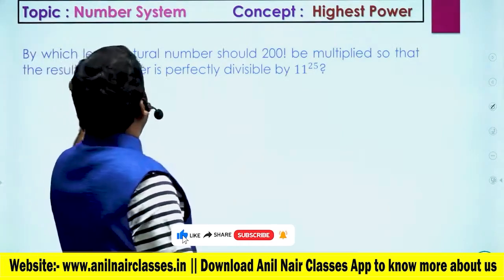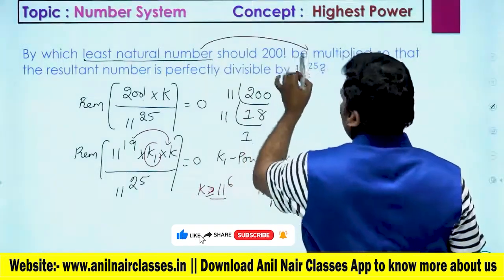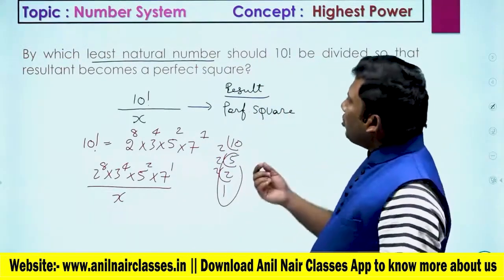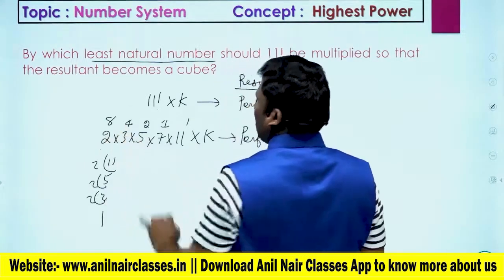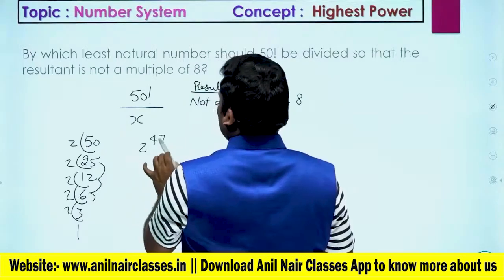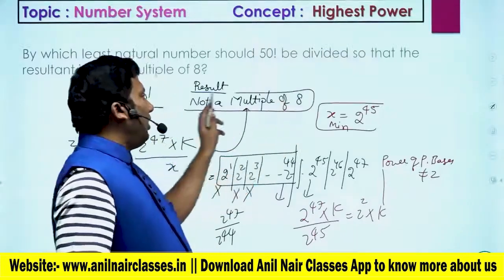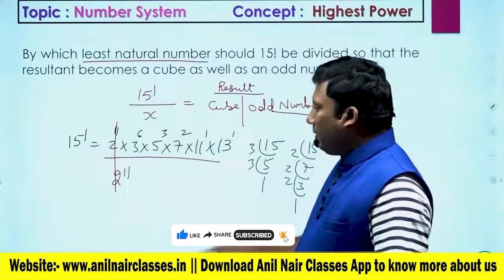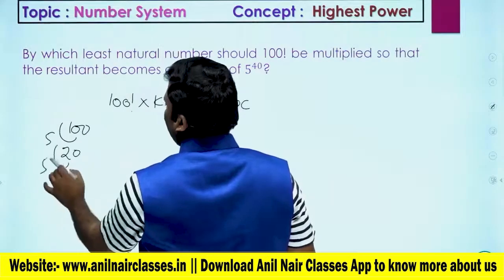🔴🔥Highest Powers Practice Video-4 || Number System IPMAT || IPMAT Indore || IPMAT Rohtak || JIPMAT